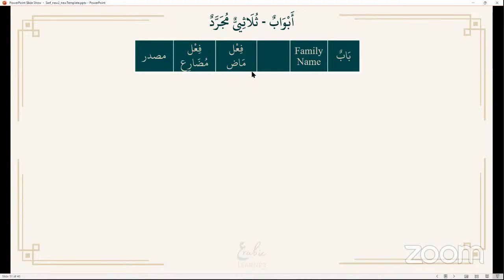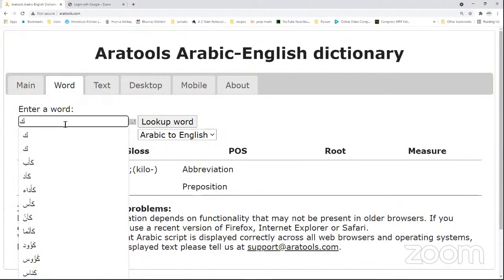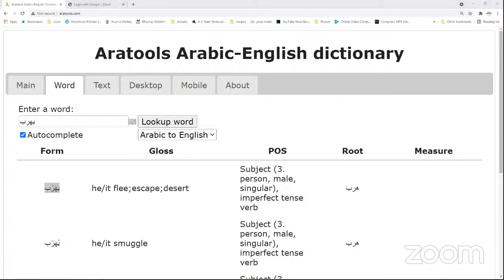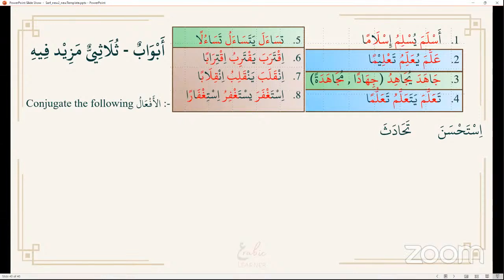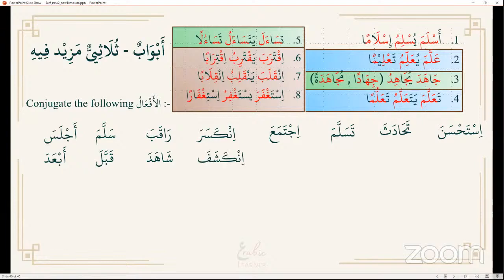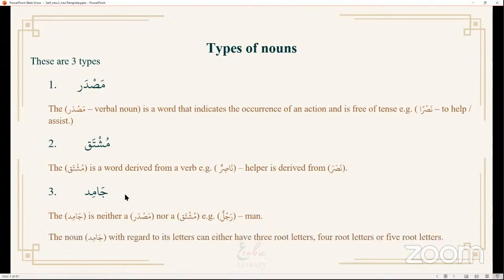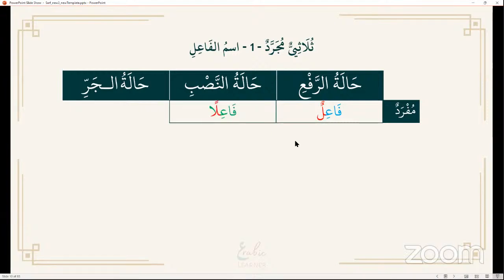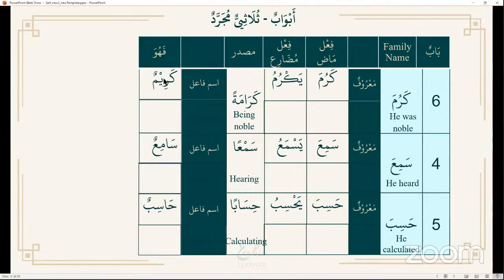Arabic Learner: Madinah Arabic Sarf - Book 2 (Day 14)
This is unedited live recording video of  Sarf - Episode 5

The following concepts are covered in this video :
Abwab - practice
Conjugation - finding families
Ism Faa'il

Sarf sessions are held every Wednesday. They are done in combination with Madinah Arabic Book 2. Hence it is recommended to follow the sequence of Book 2 live sessions to better grasp the concepts

Keeping the objective to understand Quran from it's native language we started this course to teach Arabic language in an exciting and analytical way so that it can be understood by all levels be it a beginner or advanced.